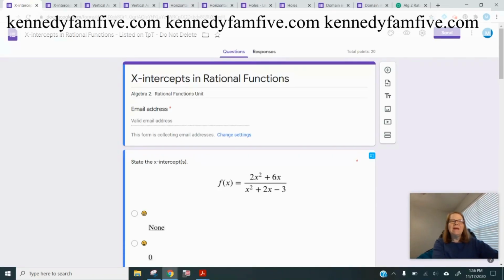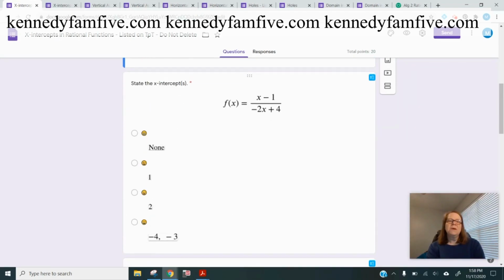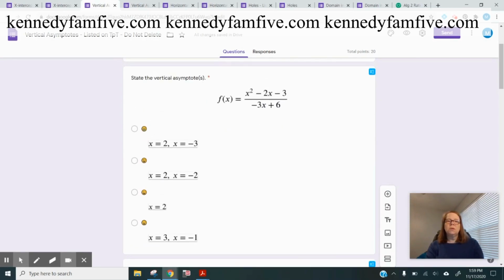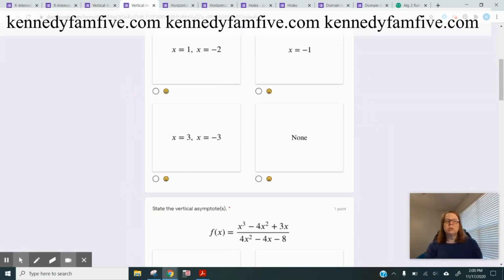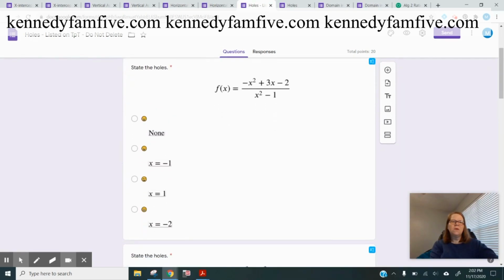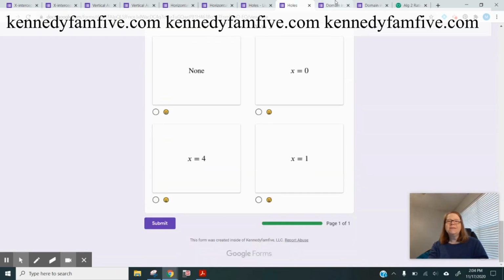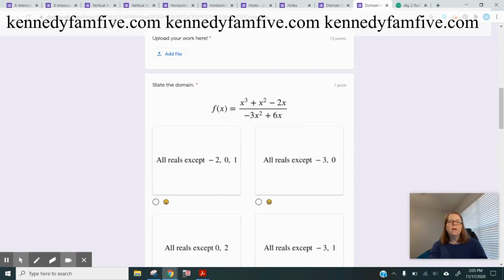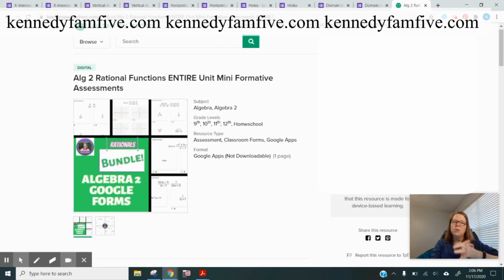Rational Functions Specific Skills Assessments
There are so many details to rational functions!  Here are examples of FIVE mini formative assessments made with Google Forms.  They are done for you, or you can copy them for yourself and build your own.

The assessments featured in this video include...x-intercepts, vertical and horizontal asymptotes, holes, and domain.